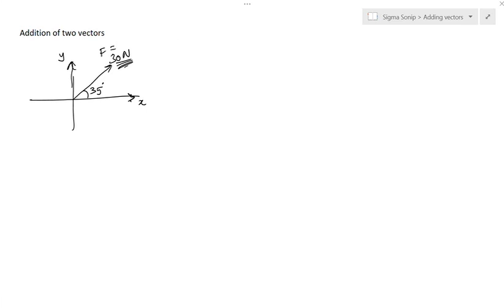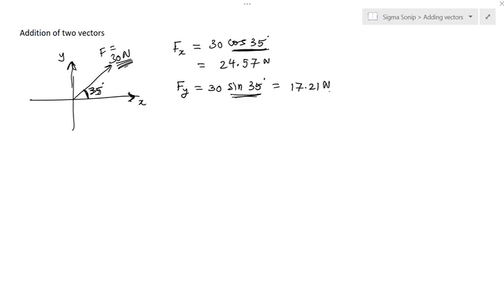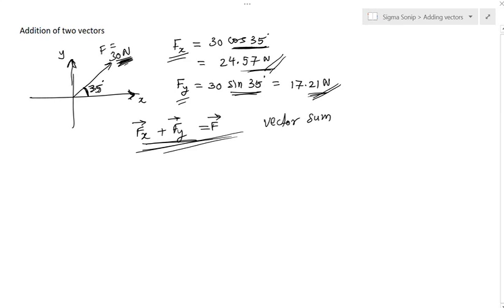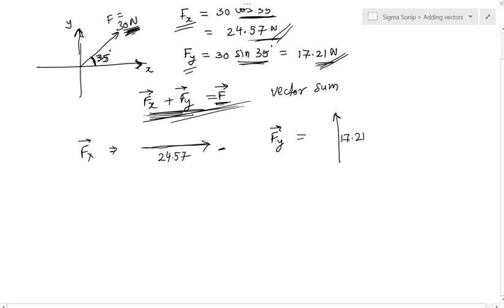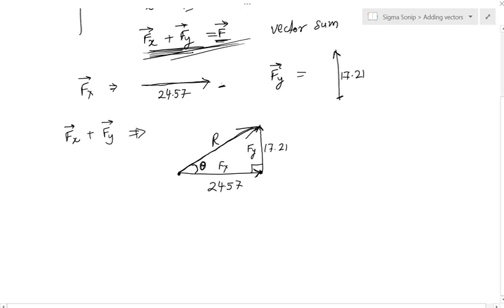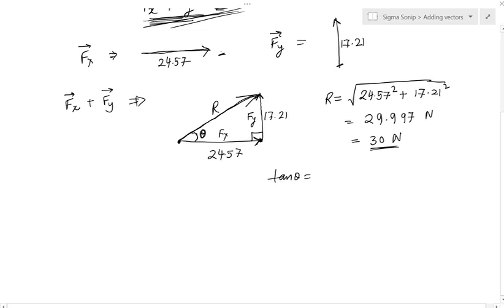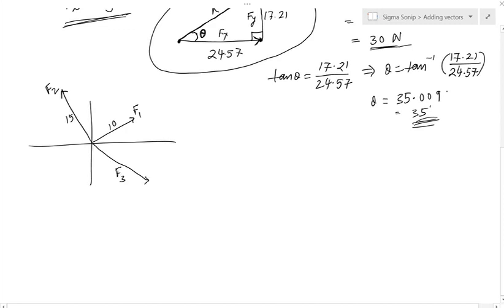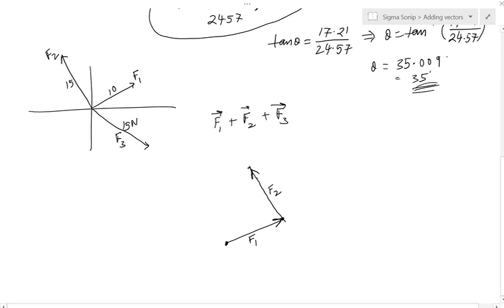02 Addition Of Two Vectors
Second video on the topic of Projectile Motion